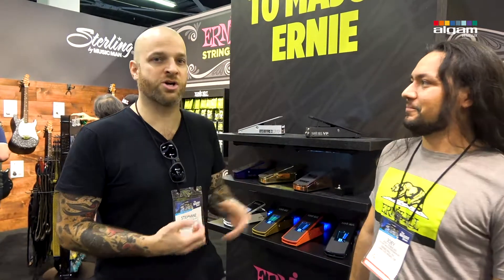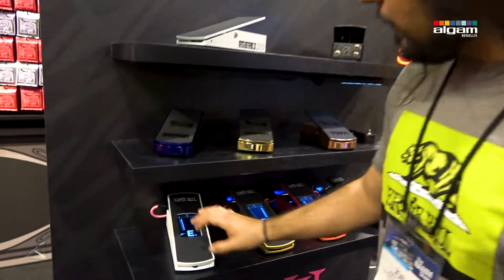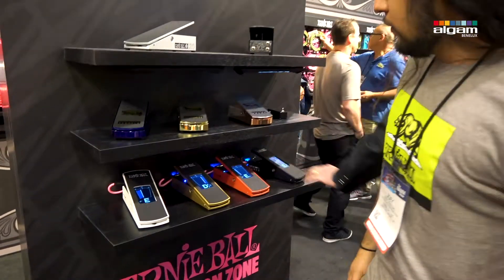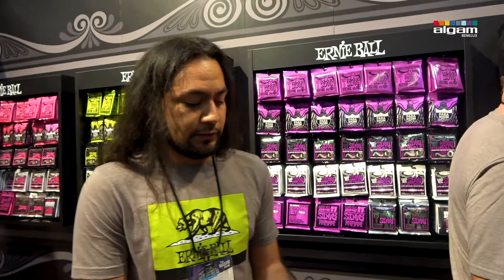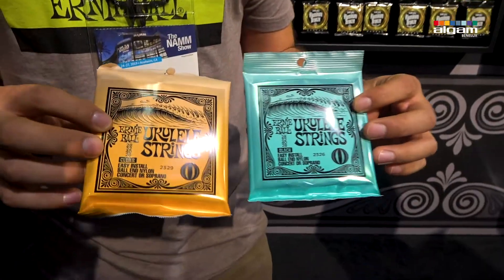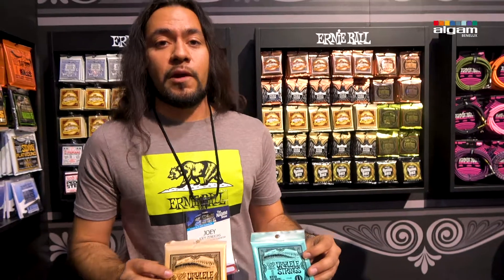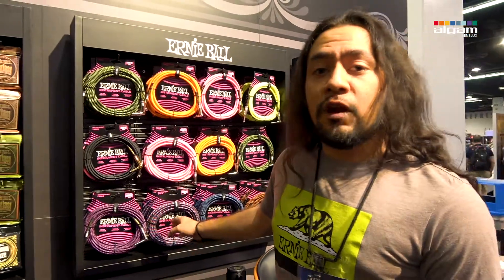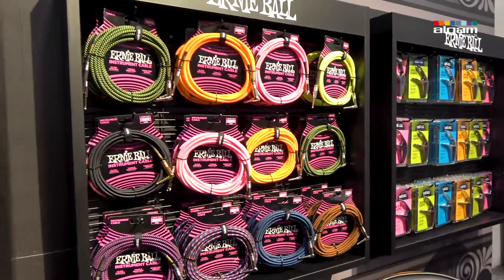ERNIE BALL at NAMM 2019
Algam Benelux at The NAMM Show 2019:

What's new from Ernie Ball?
The VPJR Tuner pedal with touchscreen, new cable lengths, new capos, new strings and more!